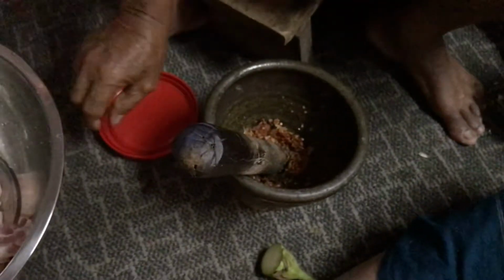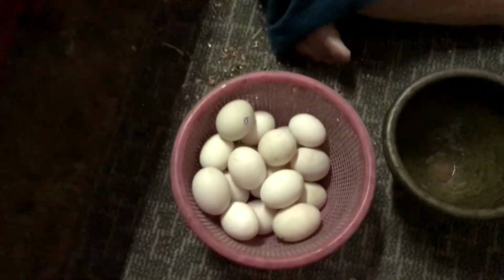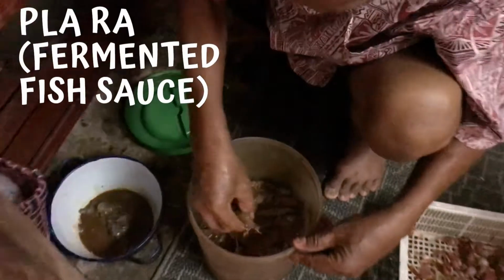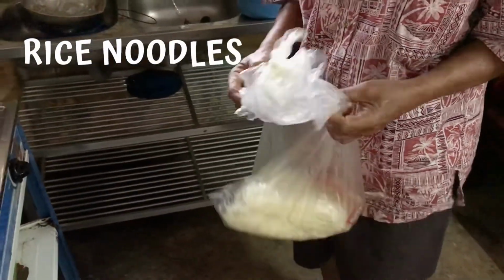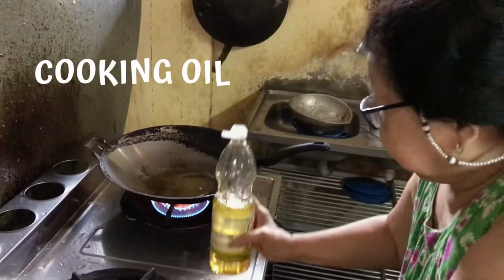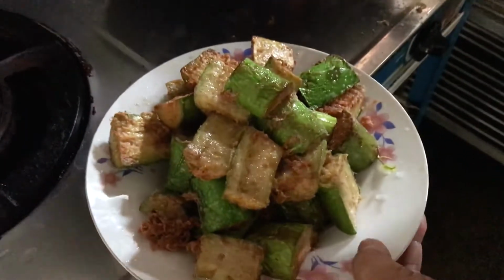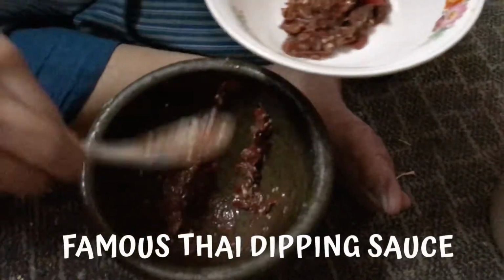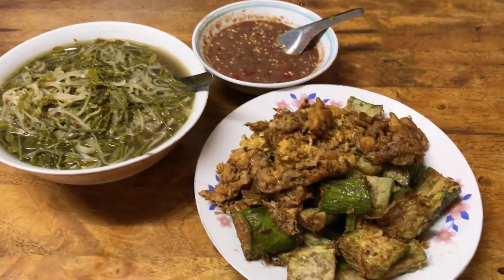In-Law’s Original Thai Cooking |Thai Vegetable Soup & Stir Fry Eggplant w/ Shrimp Sauce Dip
Enjoy my Thai in-law’s original and authentic Isaan style Thai Cooking. My father in-law is cooking a Korat style, Thai vegetable soup with pak wan (sweet leaf vegetable) with Korat’s famous rice noodles. This Thai soup is called gaeng pak wan mee korat เเกงผักหวานใส่หมี่โคราช .  Nakhon Ratchasima (known as Korat) is the largest province in northeast Thailand (Isaan or Isan region). Lots of famous Thai dishes such as papaya salad (som tum - ส้มตำ), BBQ chicken (gai yang - ไก่ย่าง) with sticky rice (khao neow - ข้าวเหนียว), minced pork salad (laab moo - ลาบหมู), and many more have their origin from the Isaan region.

My mother-in-law will stir fry a Thai eggplant recipe.  A stir fry Thai long eggplant with duck egg มะเขือยาวชุบไข่ทอด to dip in the famous Thai shrimp sauce dip (Nam Prik Kapi - น้ำพริกกะปิ).  Nowadays, it’s common to fry vegetables with egg and flour, but my mother-in-law prefers her old style with no flour, and dips the eggplant only in egg.  Duck egg has a much brighter orange yolk and richer flavor than chicken egg.

This is our typical Thai breakfast, and a great way to start our day.

 😋 More authentic Thai cooking videos!

👉 Thai Long Green Bean Recipe (Pad Tua Fak Yao) ผัดถั่วฝักยาวหมูสับ

👉 Thai Holy Basil Chicken Stir Fry (Pad Kaprao Gai) ผัดกระเพราไก่

👇 Check out this tour of my Thai father in law’s organic Thai herb vegetable garden in Korat, Thailand. Really cool!

🙏 Simple, everyday Thai cooking. We are all about sharing the love for Thai food and Thailand.

รอติดตามการท่องเที่ยวสัมผัสรสชาตการชิมอาหารไทยฟู้ดตามสถานที่ต่างๆ เช่น ชมอาหารข้างทางที่เราจะนำท่านไปสังผัสความอร่อยเเละราคาไม่เเพง เราสาธิตการทำอาหารไทยง่ายๆ เเบบบ้านๆ ไม่ยุ่งยาก

ขอบคุณทุกท่านที่ติดตามชม เราจะนำสาระ ความรู้ ความสนุกมาอัพเดทให้ท่านได้ชมกัน